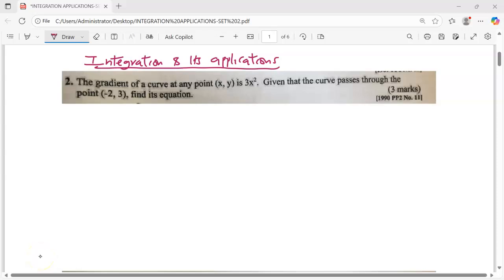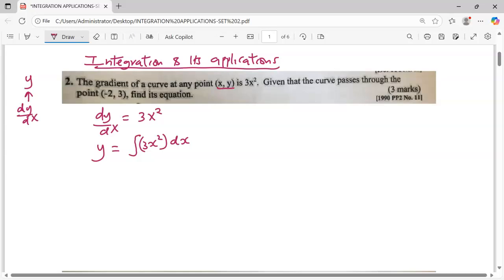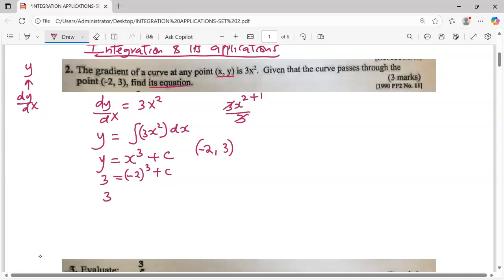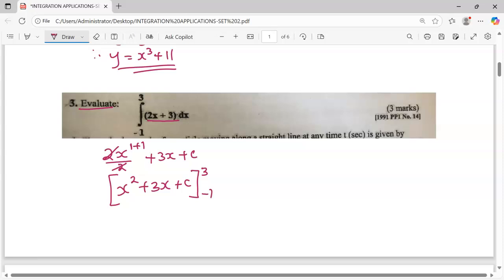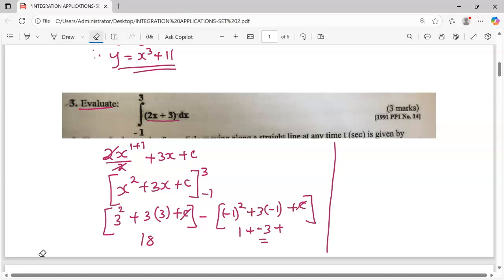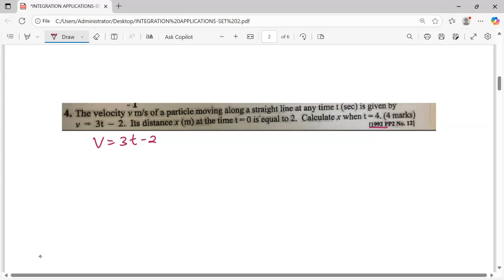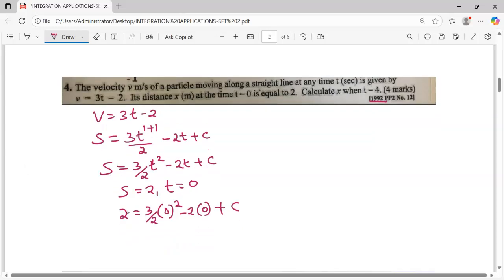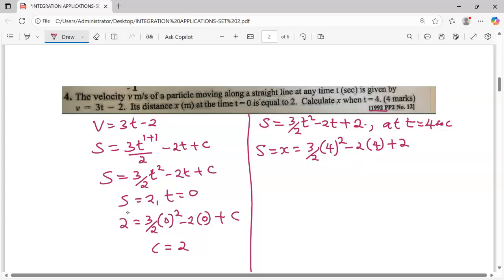Integration. K.c.s.e 1990, 1991 &1992 Mathematics.